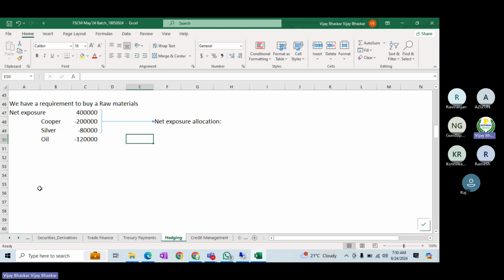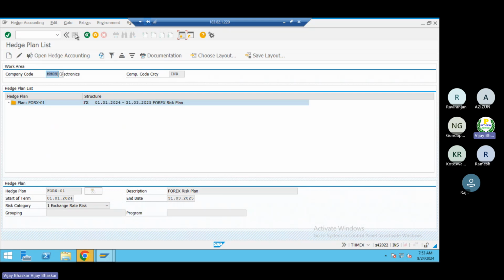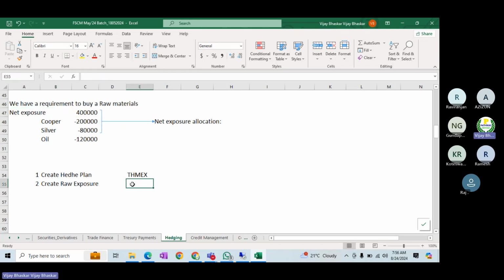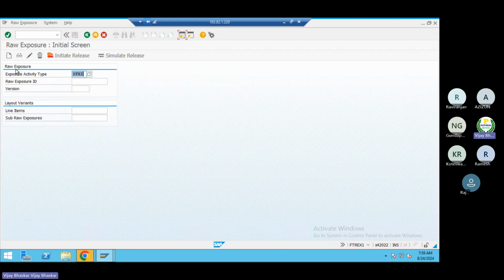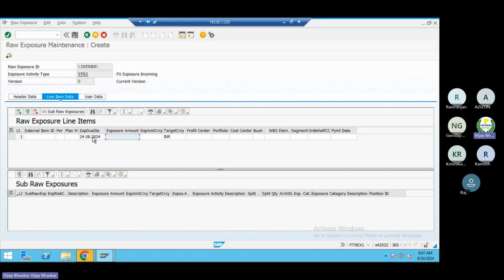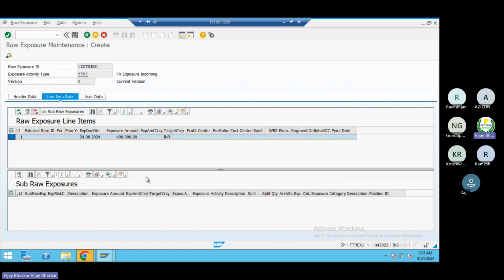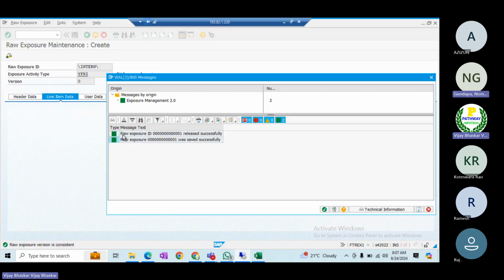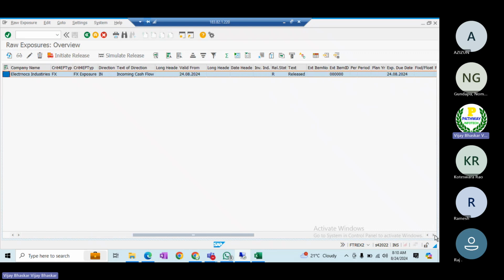SAP S/4HANA FSCM TREASURY & RISK MANAGEMENT||EXPOSURE MANAGEMENT||RAW REXPOSURE CREATION& RELEASE